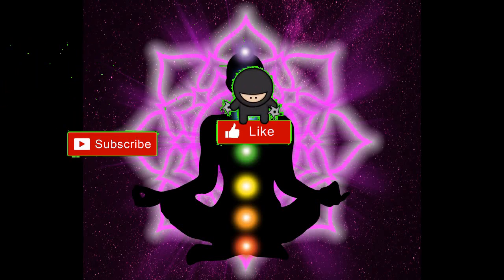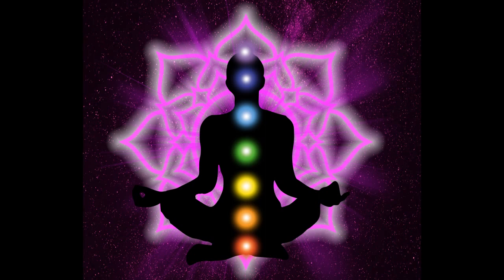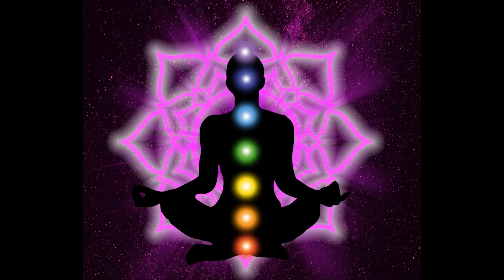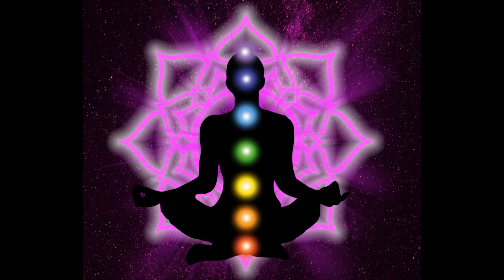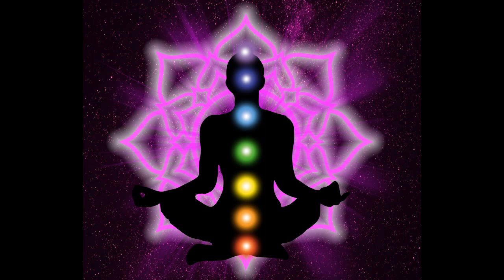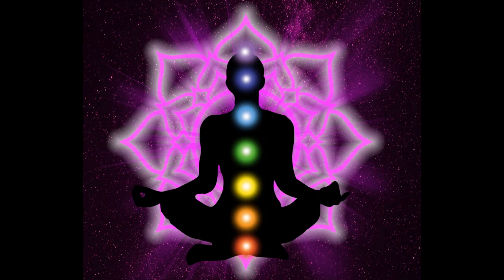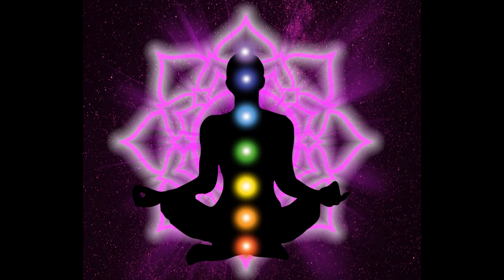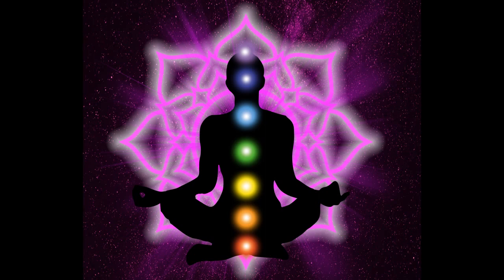🎧 10 Minute Chakra Meditation, Balancing & Healing (Guided Chakras Meditation)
Guided chakra meditation, balancing and healing. Enjoy!
   We release a heart felt spiritual guided meditation every Sunday.